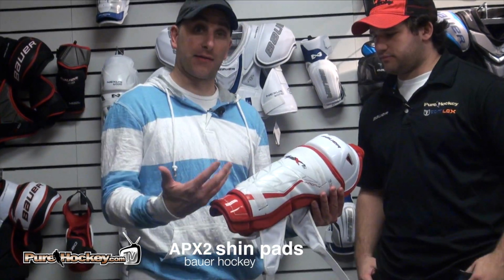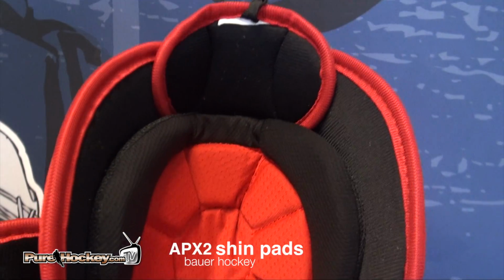Bauer APX2 Shin Pads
We went up to Bauer Headquarters and spoke with their head of protective gear about the brand new Bauer APX2 shin pads. See what drove Bauer's technology and learn all about the upgrades in their newest line of elite protective hockey gear.

PureHockey.com is the largest hockey store in the USA, offering the most selection and the BEST deals on gear from Bauer, Easton, Reebok, Warrior, CCM and much more. We offer a low price guarantee, no-restocking fees and the best Customer Service in the hockey equipment business! Visit us online at PureHockey.com